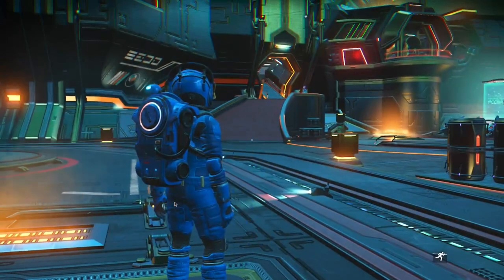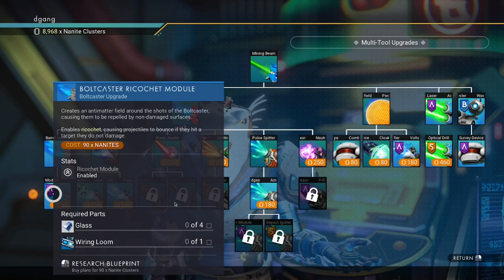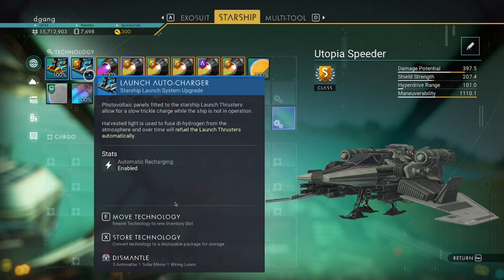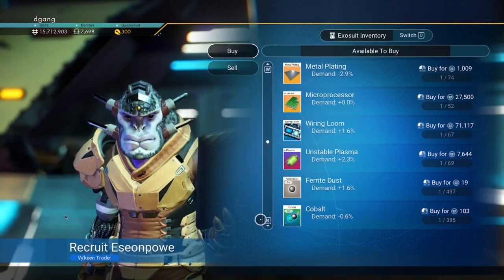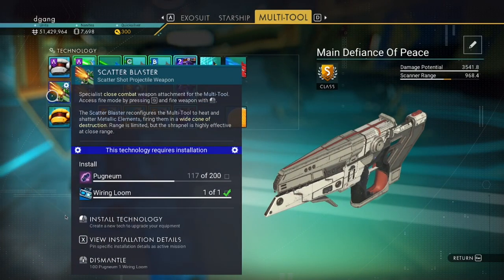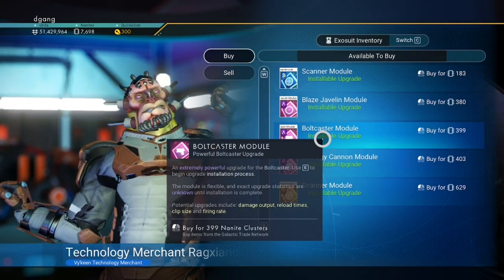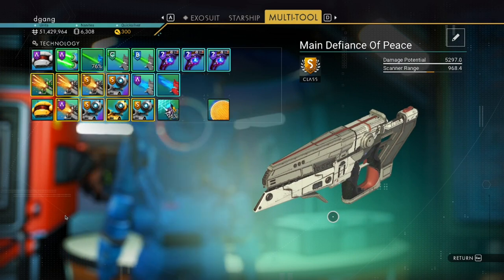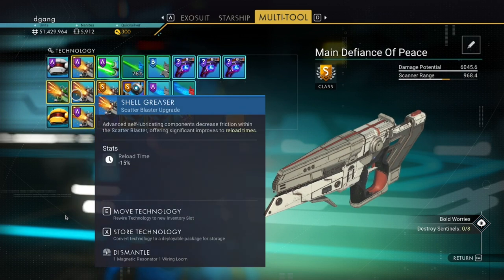Infra Knife And Scatter Blaster Upgrades With 6045 Multitool Damage Now S01E28 2023 No Man's Sky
I get the speeder and break it down to use and sell also in this episode. I now have over 1000 maneuverability. I also take a few missions with the goal of adding multitool slots.
here is what I looked at when deciding on my weapons:
Multitool: